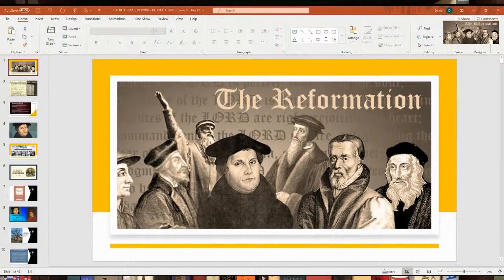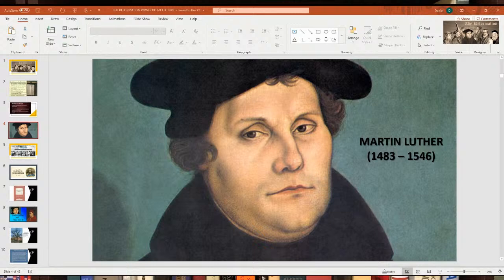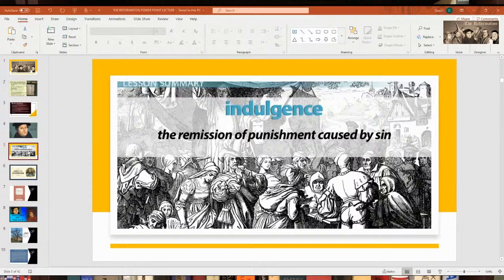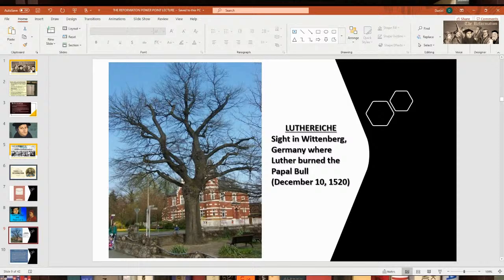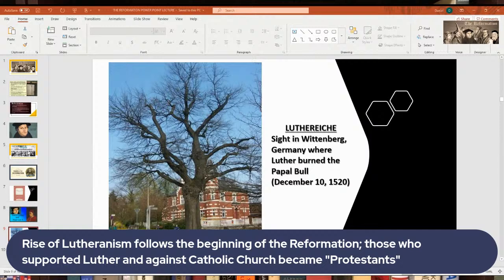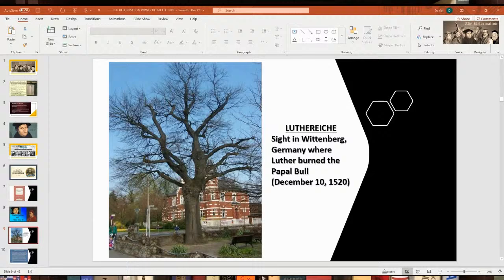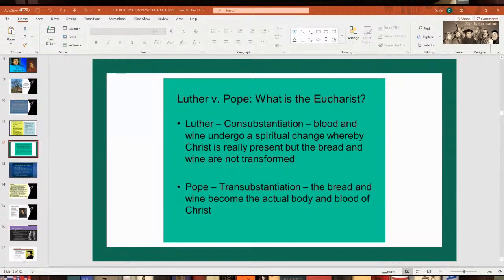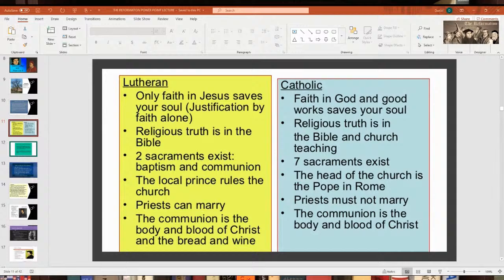THE REFORMATION LECTURE [PART 1] - WORLD HISTORY LECTURE SERIES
In this Lecture, I will discuss the background of the Protestant Reformation that began in Europe around the 16th Century, and discuss some of the major reformers such as Martin Luther, John Calvin, and others. I also discuss the Counter-Reformation (Catholic Reformation) where the Catholic Church in Europe attempted to counter the Protestant movement and initiate a resurgence in Catholic dogma which led to internal reforms of its own.